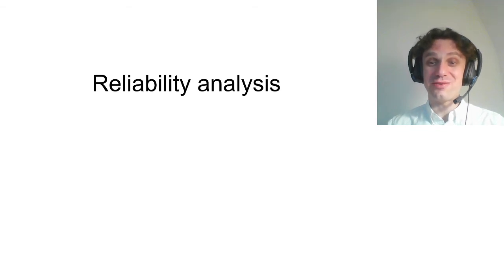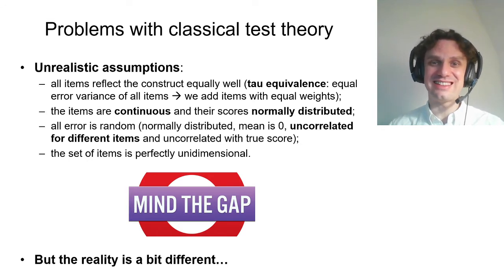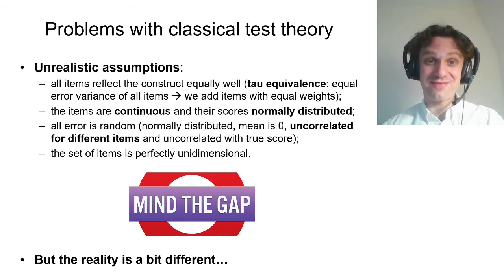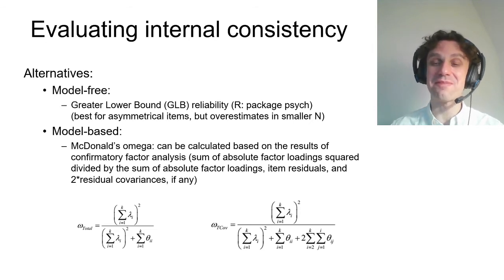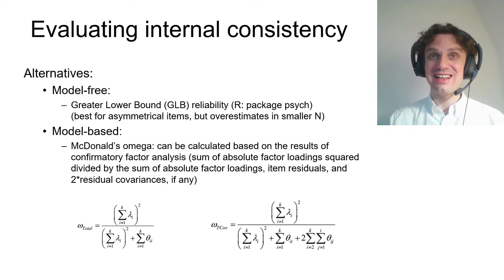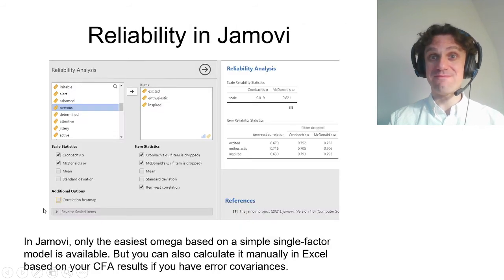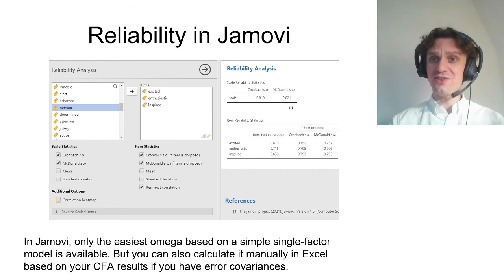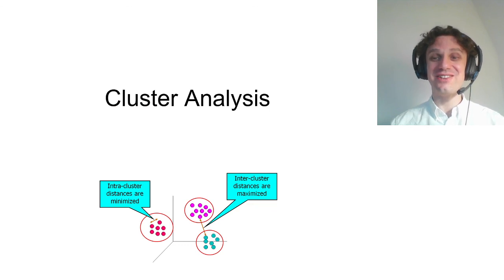10 03 Reliability analysis